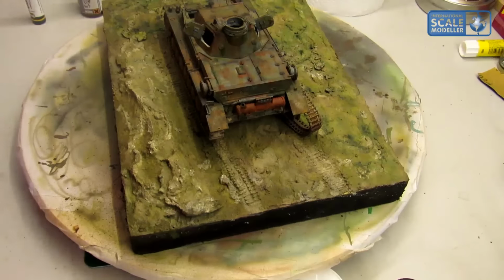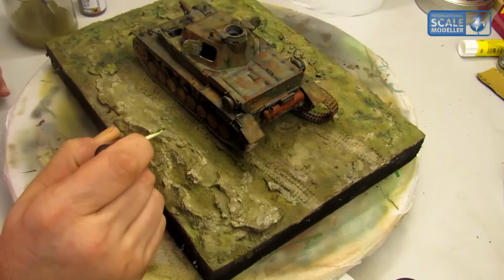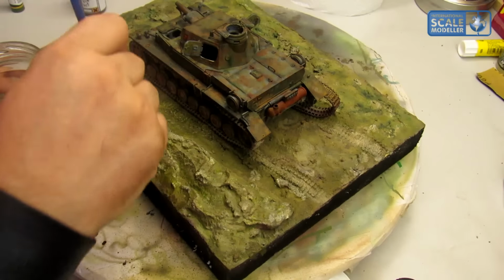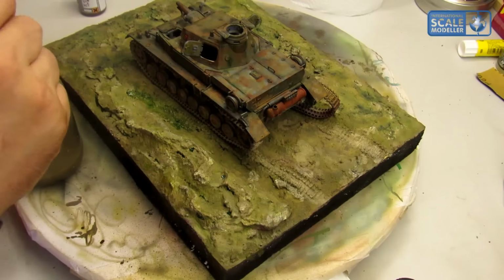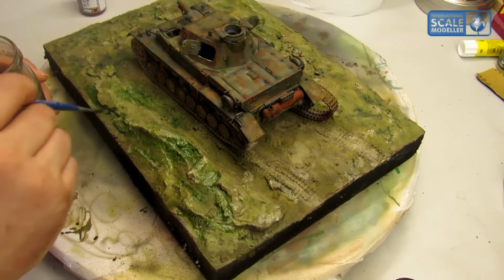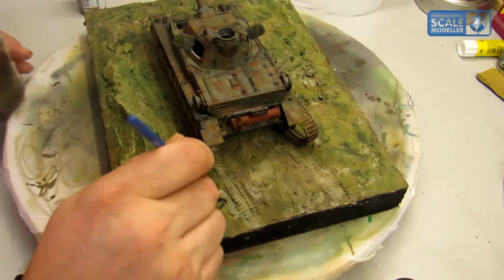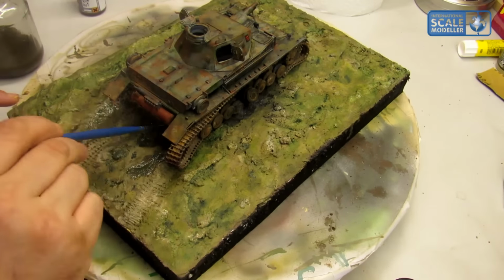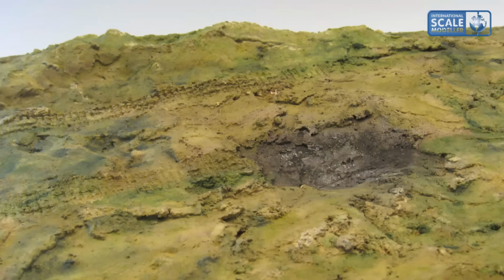Ammo Oilbrushers Green Range - How to make a simple greens effects on your Diorma - By Da Costa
Updates of my models and dioramas WIP!!!
Nestes vídeos que apresento, não tenho a intenção de ensinar nada a ninguém! É a minha maneira de demonstrar este maravilhoso hobbie a toda gente. Estão livres de comentar, todos as opiniões são sempre bem recebidas.